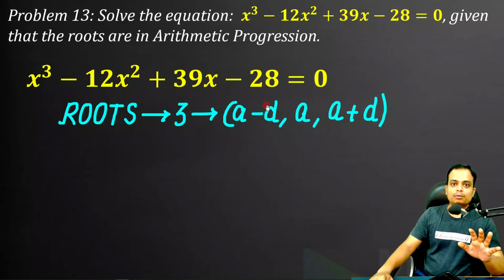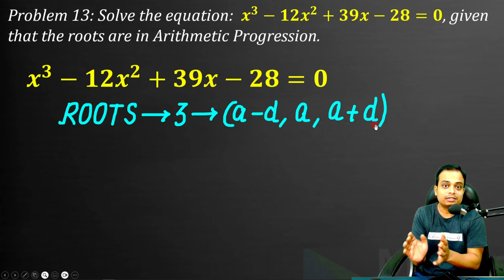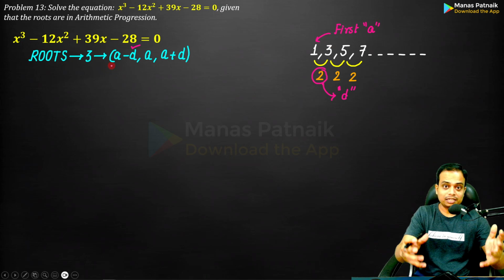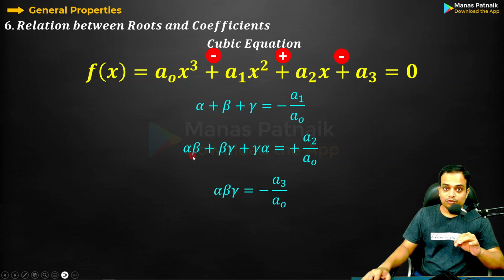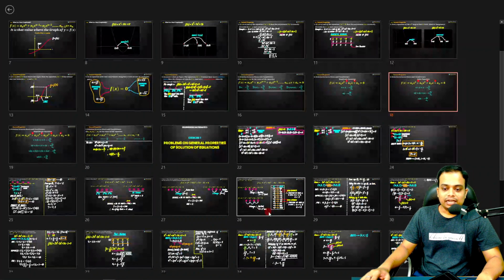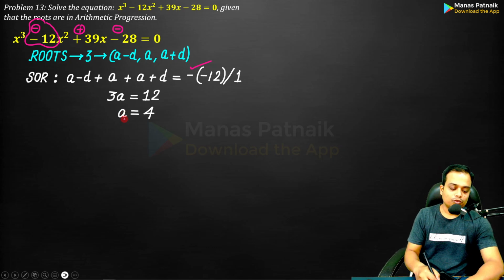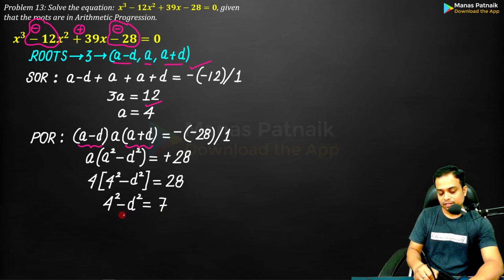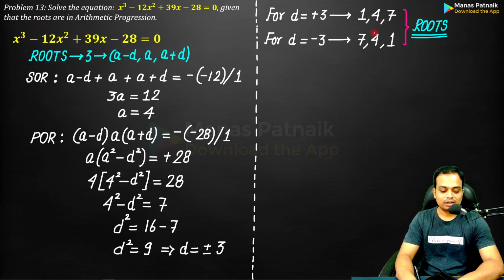Solution of Equation General Properties || Exercise 1 || Problem 13